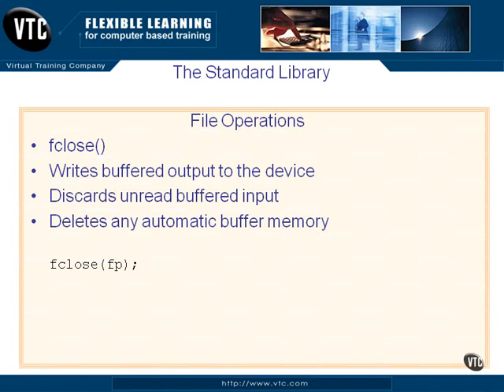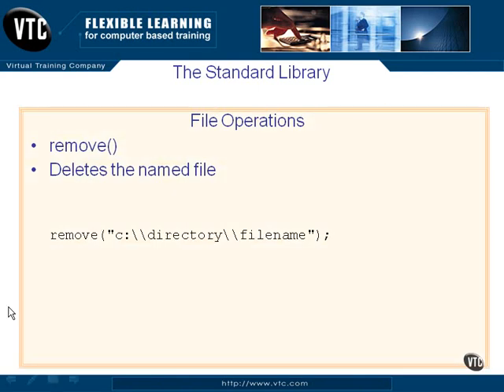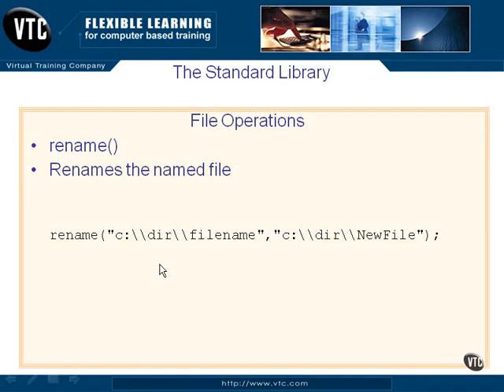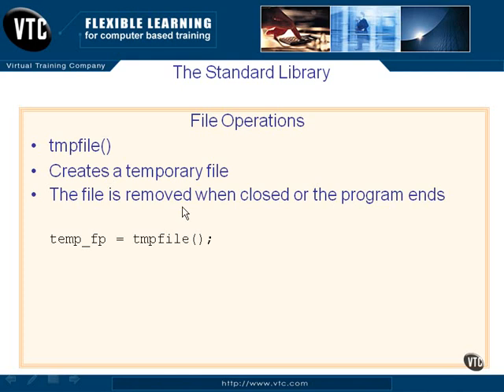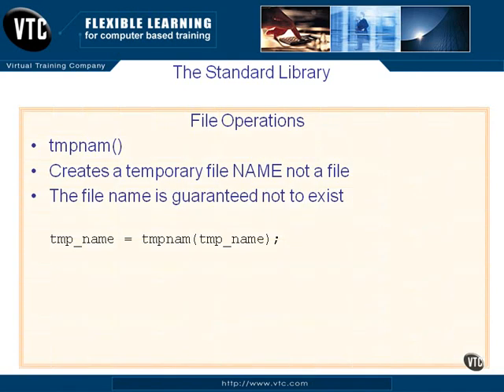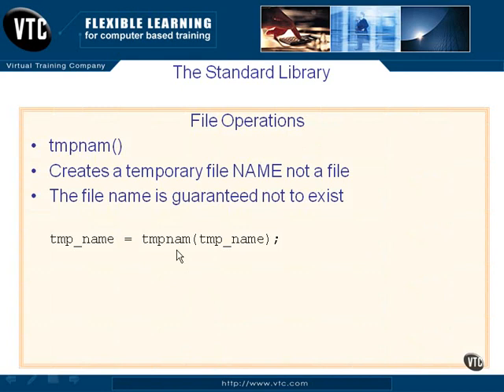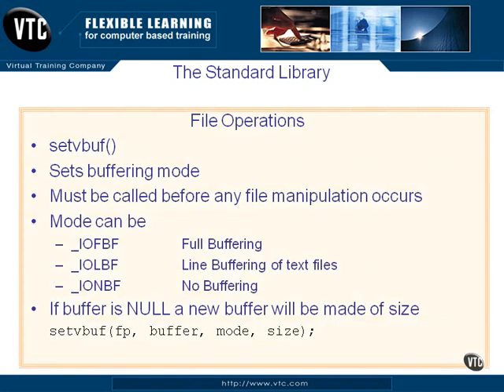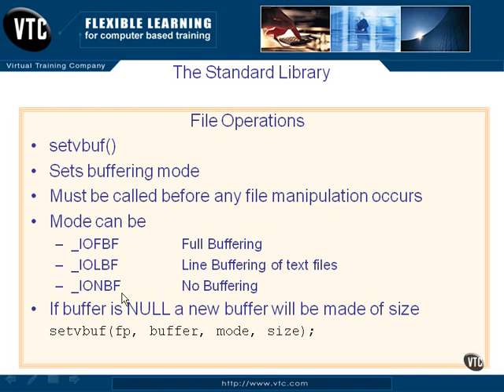11 02 Input & Output PT2 | C Tutorial